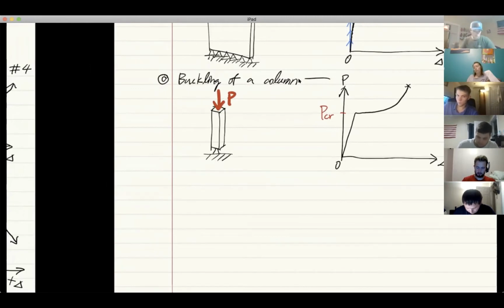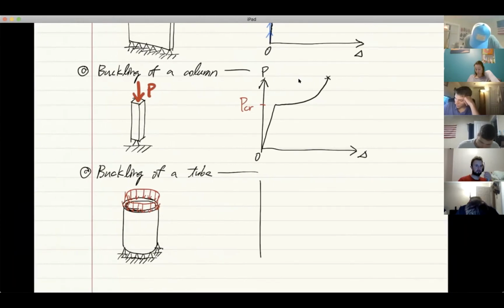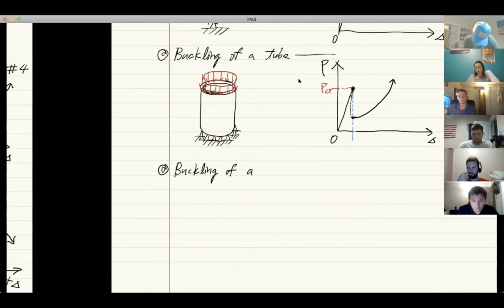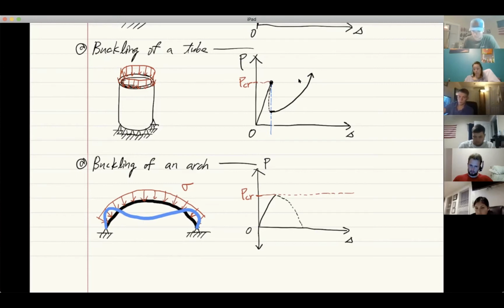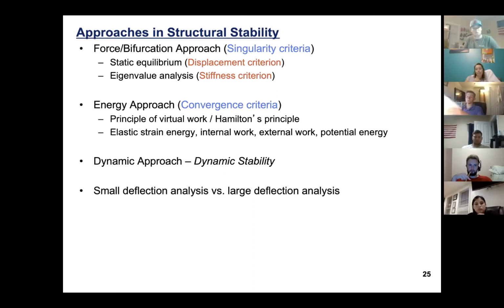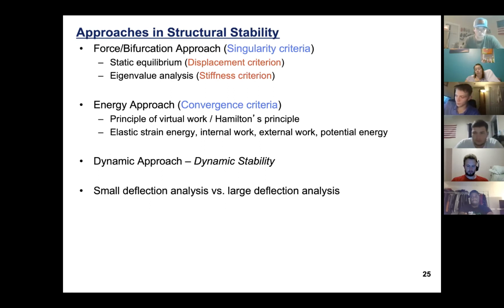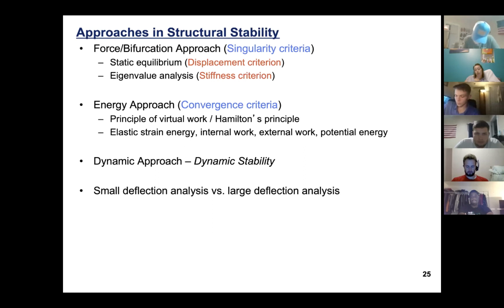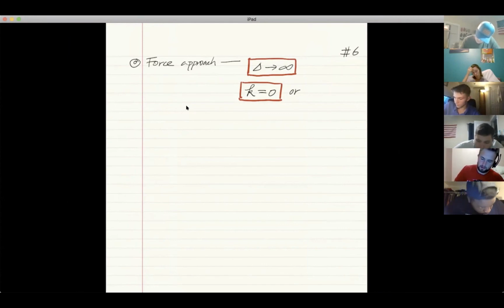CIVE5120__0902__LN01__Part 6